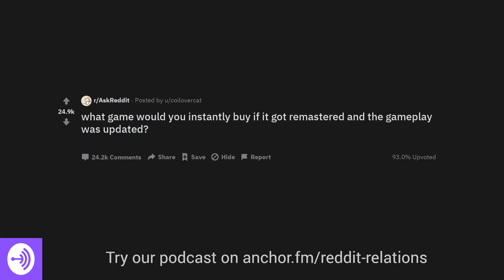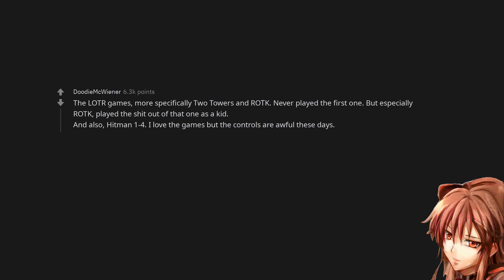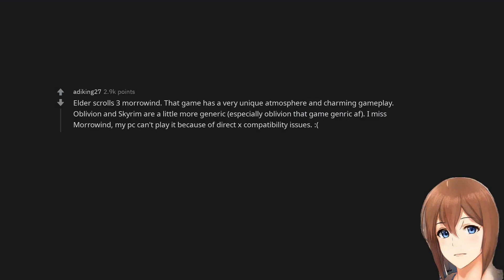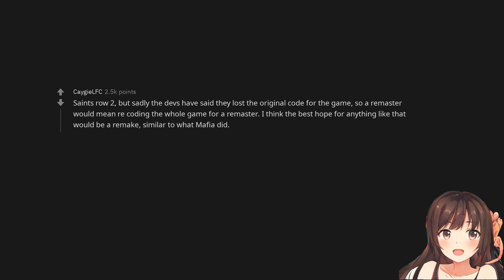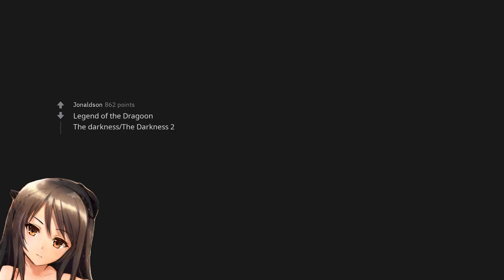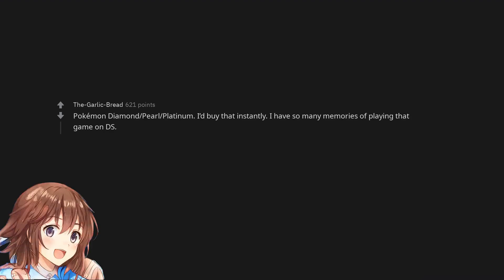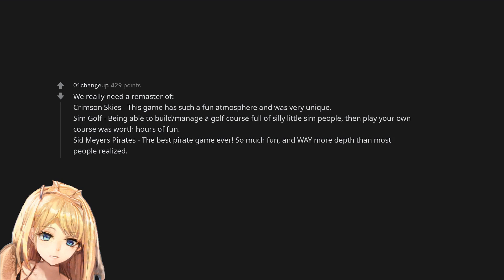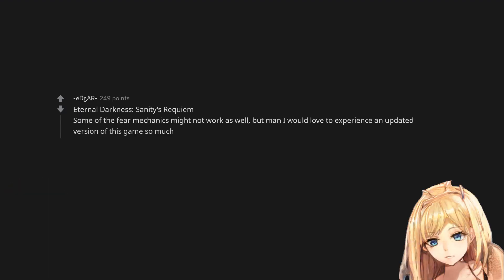what game would you instantly buy if it got remastered and the gameplay was updated?